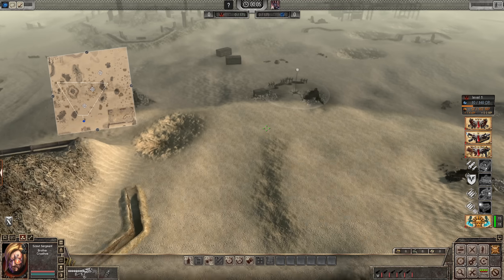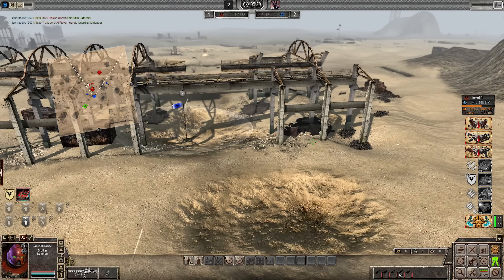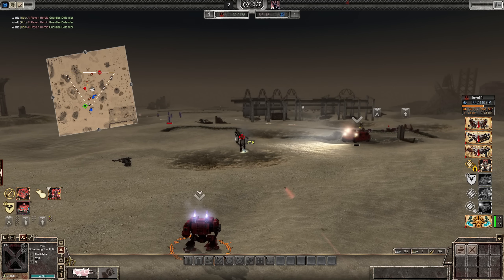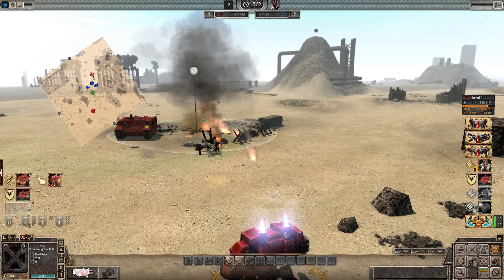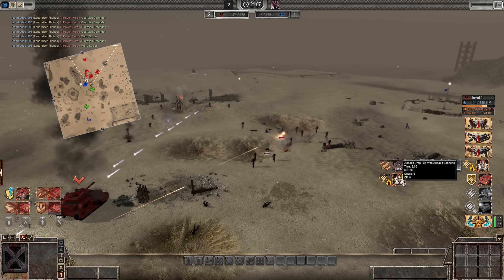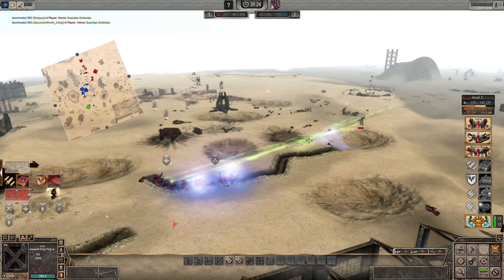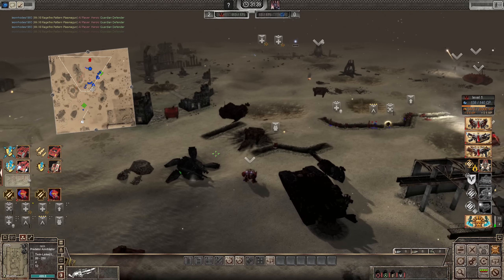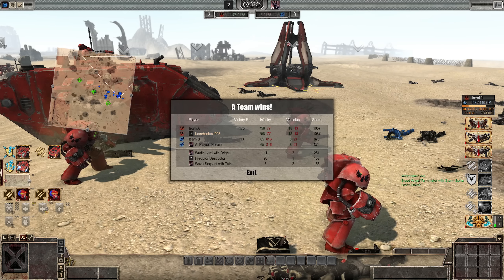The Aeldari Feel The Wraith Of The Red Thirst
Hello everyone and welcome to another brutal 40k battle in MOWAS2 today we lead the Astarte's  of the Blood Angels Chapter   against those slippery Xenos known as the Aeldari .